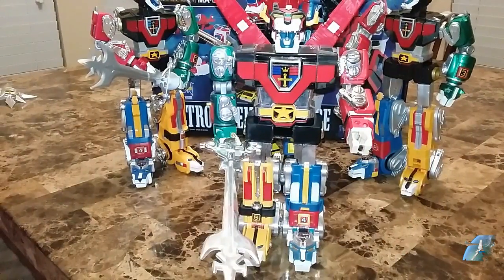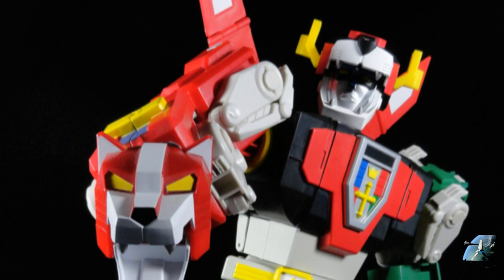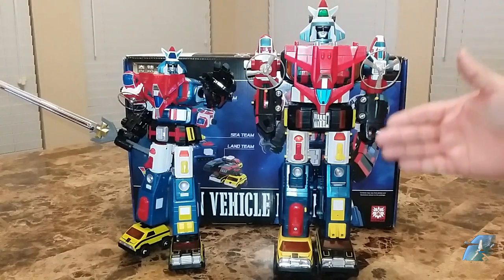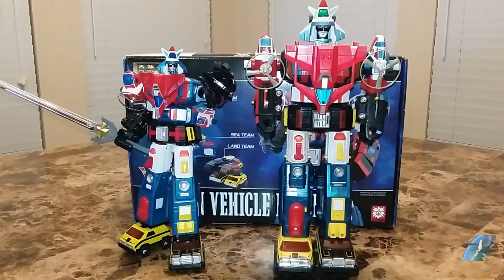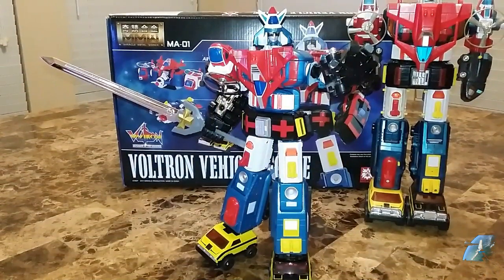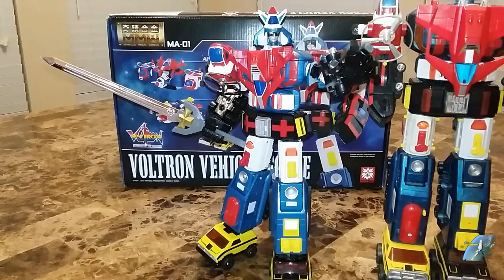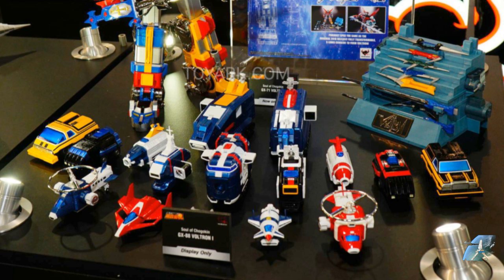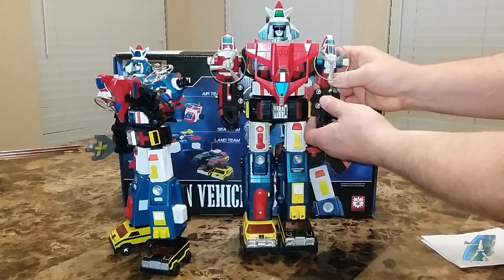Do We Need A Bandai SOC Vehicle Voltron???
Bandai Tamashii Nations GX-71 Voltron "Voltron:
Voltron Keith Basic Action Figure :
Toynami Voltron Ultimate Edition 18 Inch Action Figure :